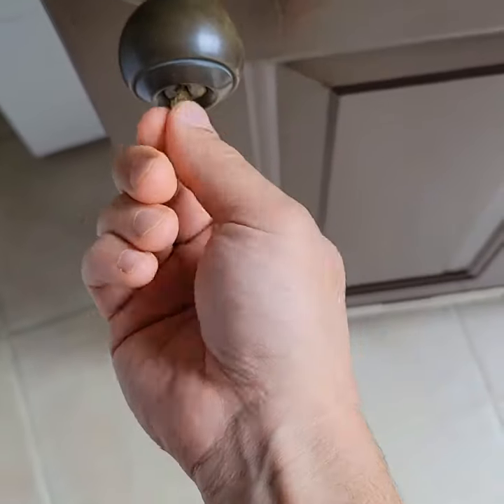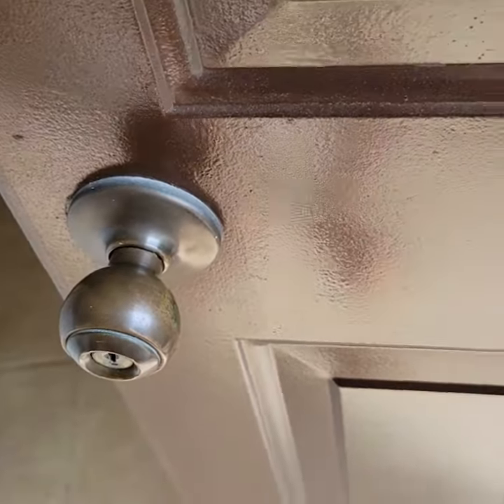Home Depot Automated Copy Key Maker Review - Do Not Use It Before Watching This!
I tried the Home Depot Automated copy key maker. It was a disappointing experience. Watch this before putting your time and money into it.